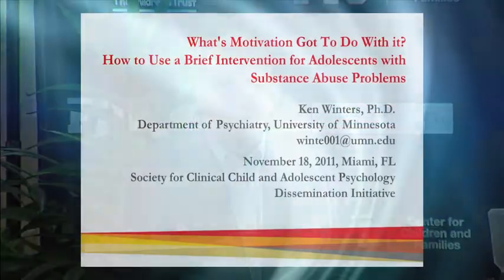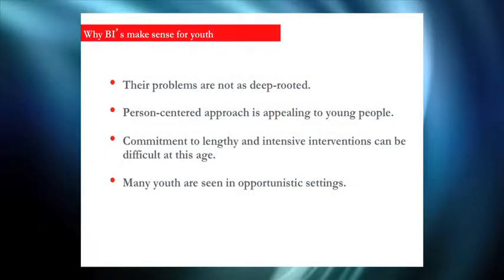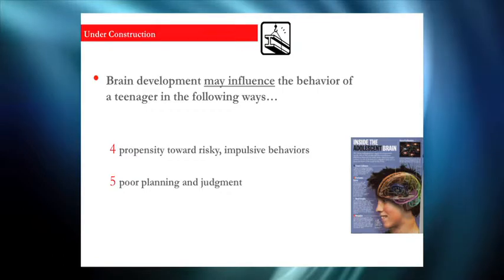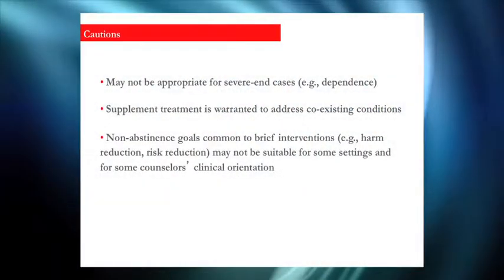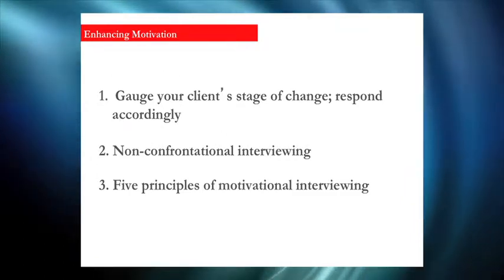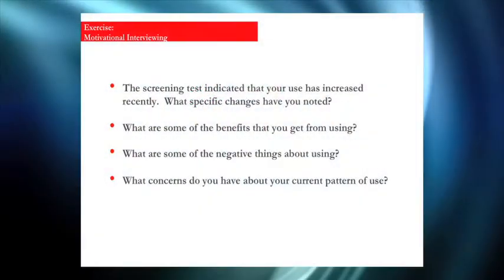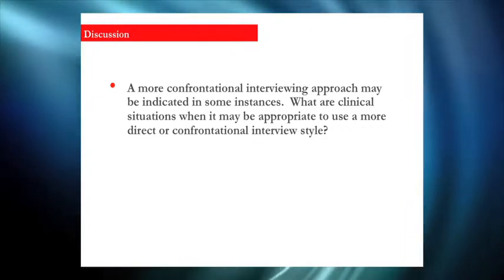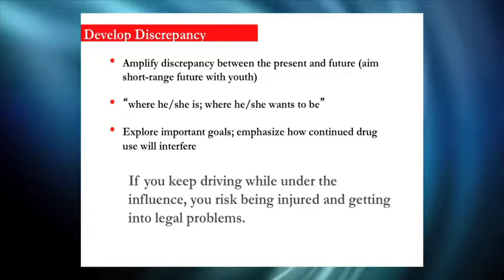PROFESSIONALS— Teen Intervene: A Brief Intervention for Adolescent Substance Abuse (PART 1)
ABOUT WORKSHOP:
Dr. Winters discusses the background and rationale for a brief intervention for adolescents with substance use problems, "Teen Intervene." Dr. Winters covers assessment tools useful for motivational enhancement and assessing teen drug/alcohol use. In addition, he demonstrates how to administer the three-session intervention.

ABOUT SPEAKER:
Ken Winters, Ph.D. is a Professor in the Department of Psychiatry at the University of Minnesota, director of the Center for Adolescent Substance Abuse Research, and a Senior Scientist with the Treatment Research Institute, Philadelphia, PA. He received his B.A. from the University of Minnesota and a Ph.D. in Psychology (Clinical) from the State University of New York at Stony Brook. His primary research interests are the assessment and treatment of addictions, including adolescent drug abuse and problem gambling. He is on the editorial board of the Journal of Substance Abuse Treatment and the Journal of Child and Adolescent Substance Abuse, and has received numerous research grants from the National Institute of Health and various foundations. He was the 2008 recipient of the Research to Evidence-Based Practice Award from a national organization on effective treatment for adolescents (JMATE). Dr. Winters is a frequent speaker and trainer, and he is a consultant to many organizations, including the Hazelden Foundation, The Partnership at Drug Free.Org, National Center for Responsible Gaming, and the Mentor Foundation (an international drug abuse prevention organization).